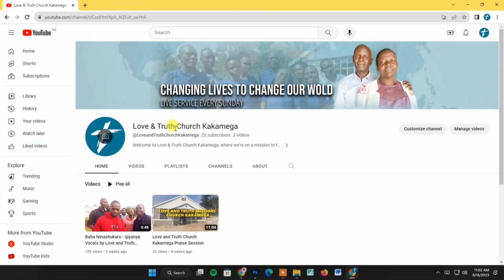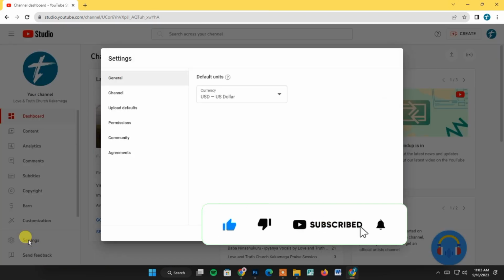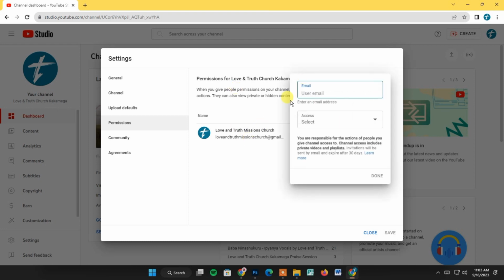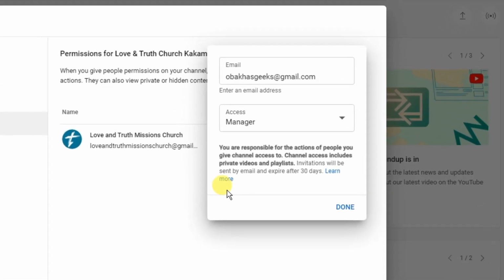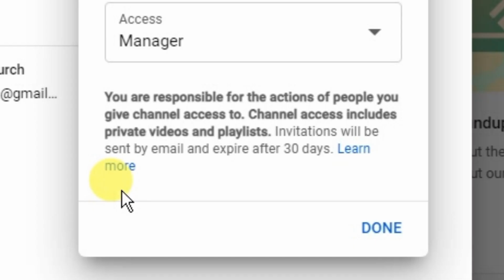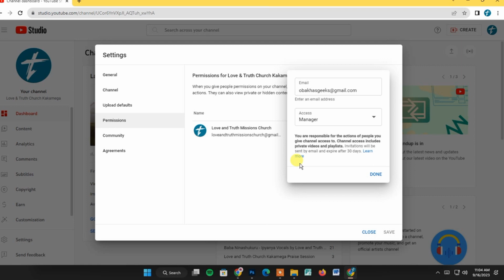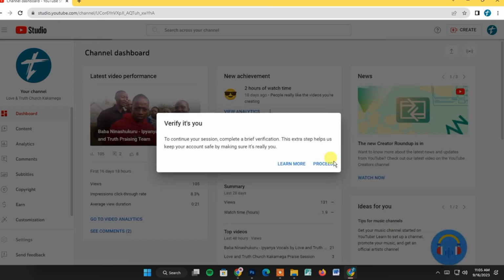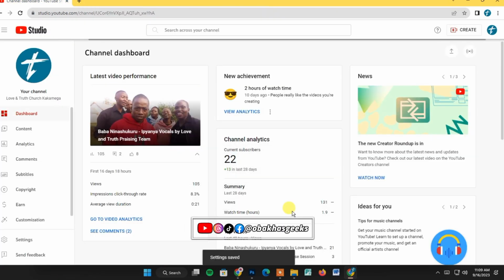How to Add Managers to Your YouTube Channel | Full Guide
Learn the ins and outs of adding managers to your YouTube channel with this comprehensive tutorial! Whether you're looking to delegate tasks or collaborate with a team, I'll guide you through the step-by-step process of adding new users to manage your YouTube channel effectively. Discover how to add multiple users, change ownership, and grant manager access to ensure smooth channel management. Stay updated with the latest methods as I demonstrate how to add managers to your YouTube channel in 2024. From adding and removing managers in YouTube Studio to adding managers via YouTube settings.